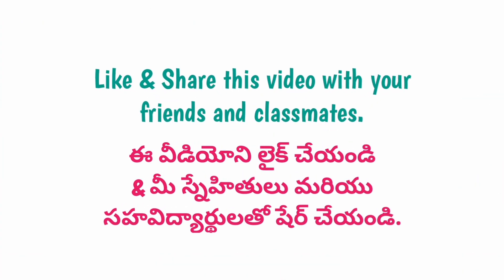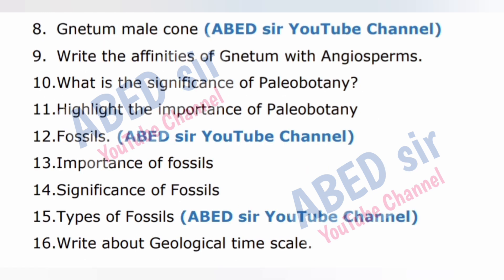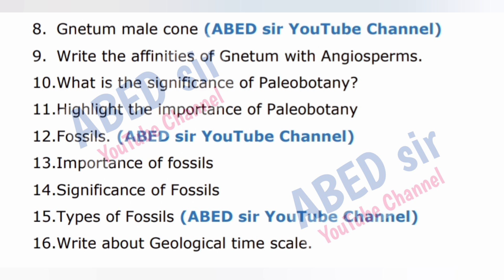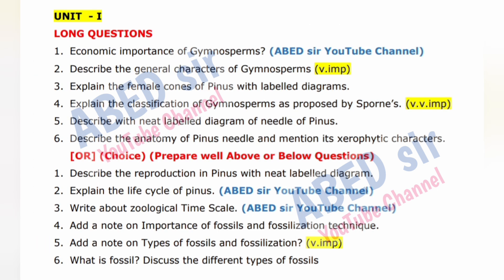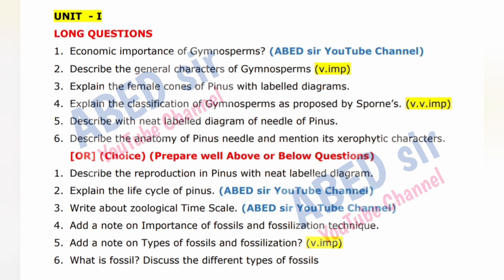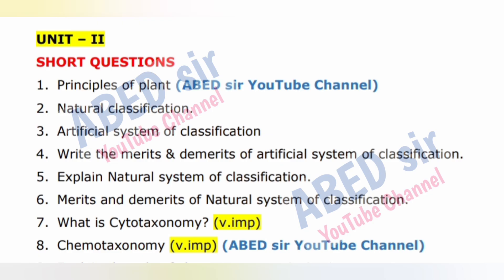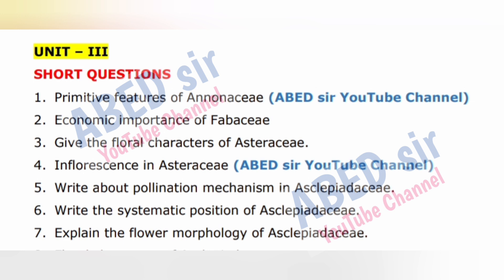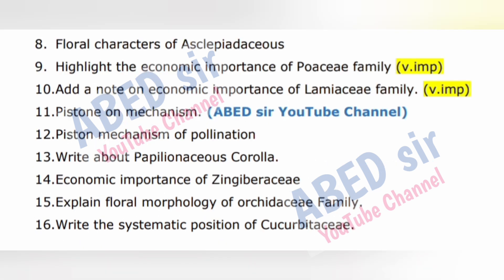Botany Important Questions 2025 BSc II Semester 2nd Sem Imp Gunshot Damsure OU KU TU PU SU MGU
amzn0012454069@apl